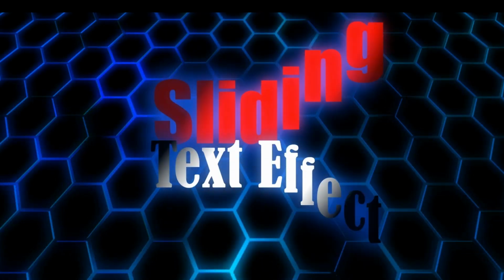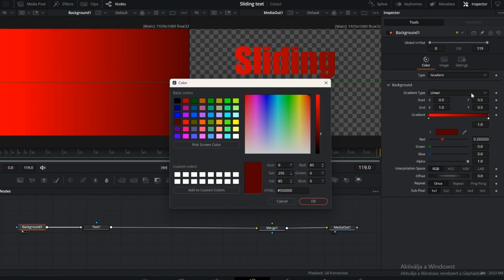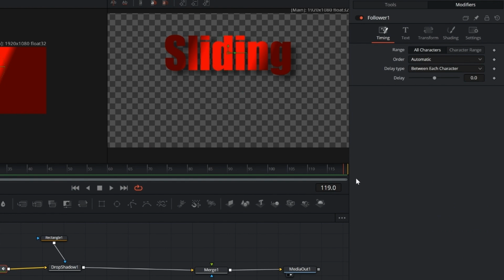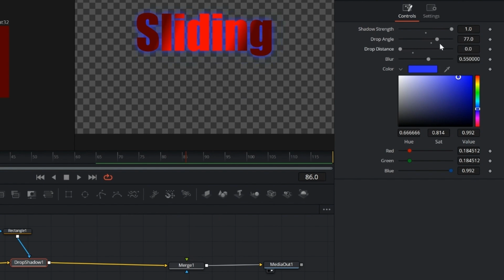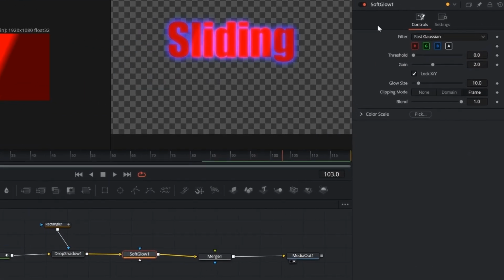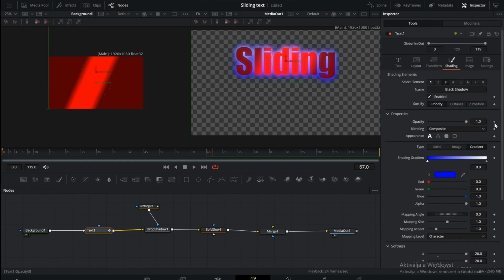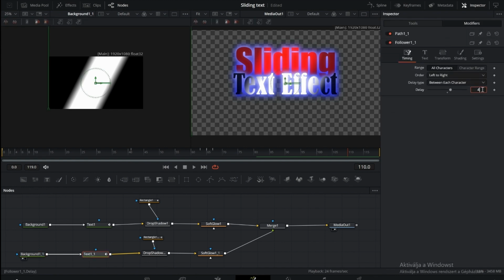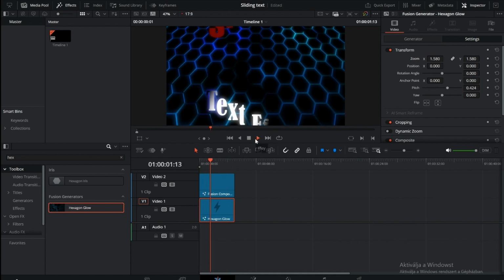How to Create Cinematic Sliding Text Animation in DaVinci Resolve – No Plugins!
Want to create a clean, cinematic sliding text animation — with depth, glow, and precise motion?
In this fast DaVinci Resolve Fusion tutorial, you’ll learn how to build a fully native animated title using nothing but built-in tools.

No plugins. No templates. Just powerful node setups and creative techniques.

✅ In this video, you’ll learn how to:

Animate characters individually with the Follower modifier

Style text using image-mapped gradient fills

Add drop shadows and glow for depth and atmosphere

Sync shadows with animated rectangle masks

Create a smooth, light-based highlight reveal

Time two texts to slide in from opposite directions

Finalize your look with Hexagon Glow in the Edit tab

Perfect for:

– Film intros
– Trailers
– YouTube titles
– Lower thirds
– Cinematic motion graphics

Whether you're going for subtle elegance or bold motion, this technique gives you full control — fast, customizable, and plugin-free.

📌 Built entirely in DaVinci Resolve 20

👍 Like the result?
🎯 And share if you’re using this in your own edits!